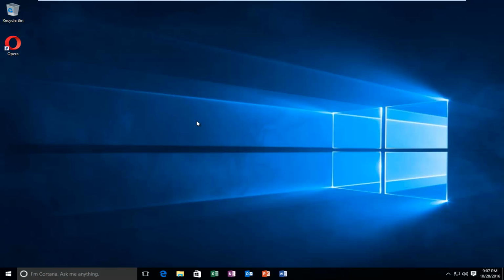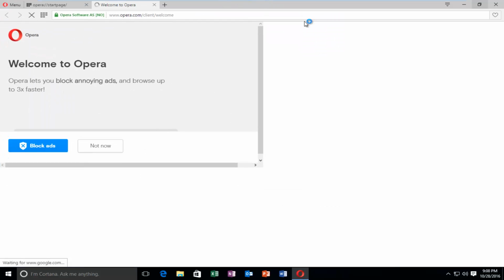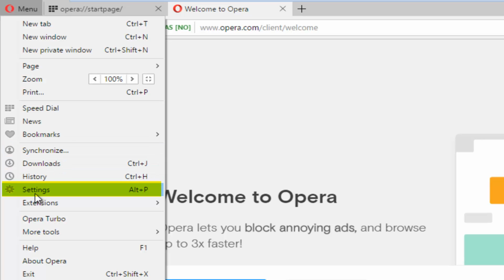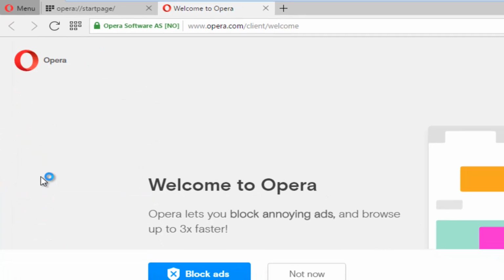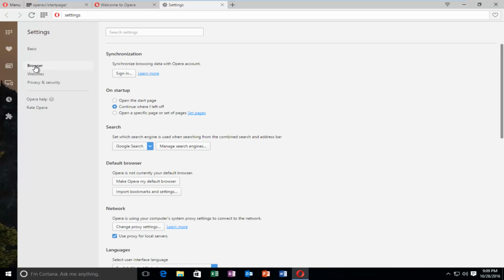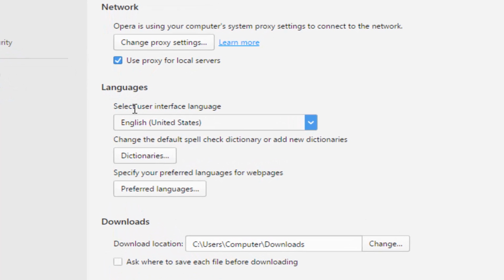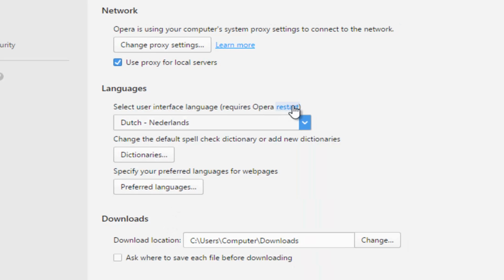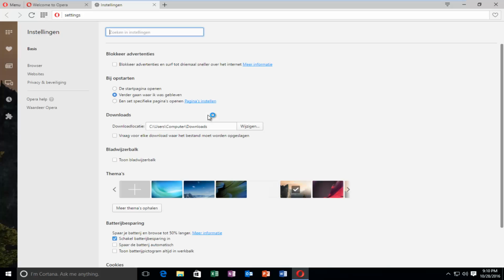How To Change Opera Browser Language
How to change language in Opera web browser.

This tutorial will show you guys how the change the default language in the Opera web browser.